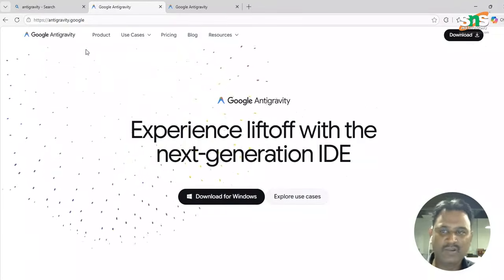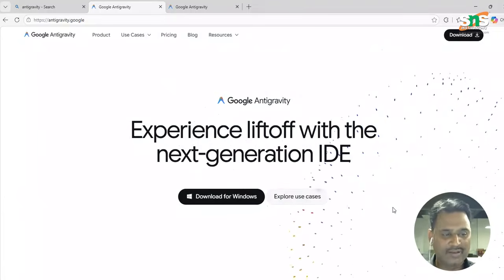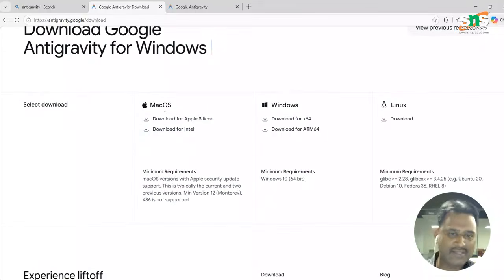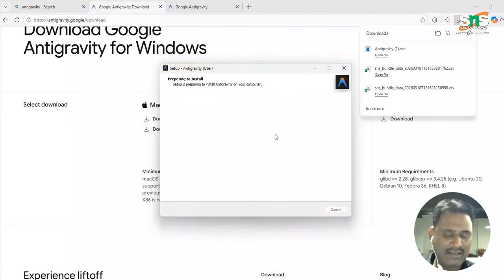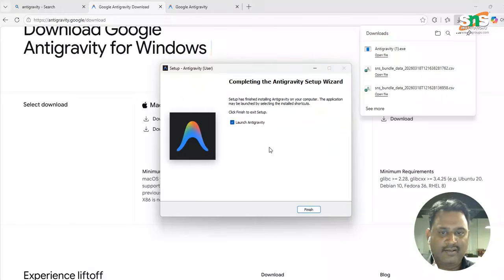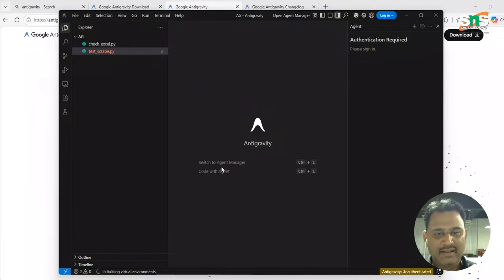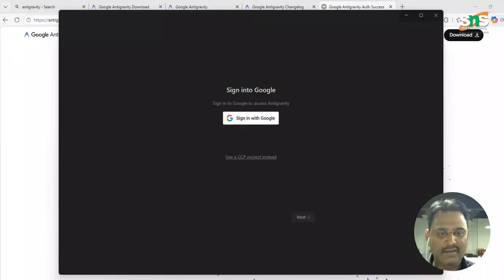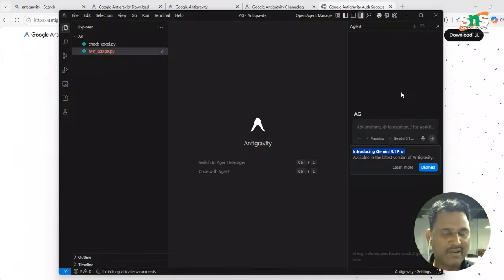Google's Antigravity | Setting Up | SNS Institutions